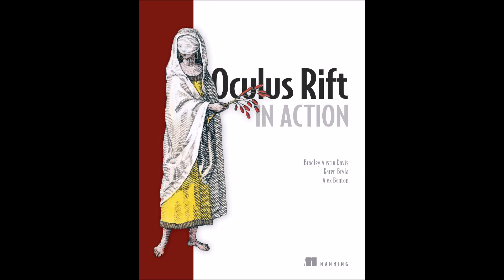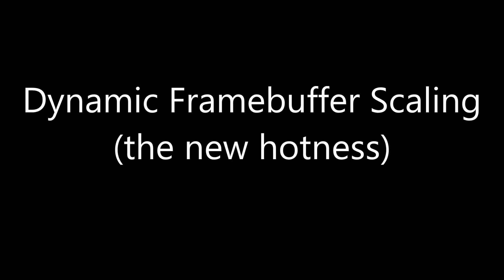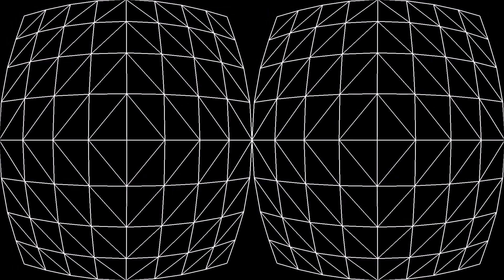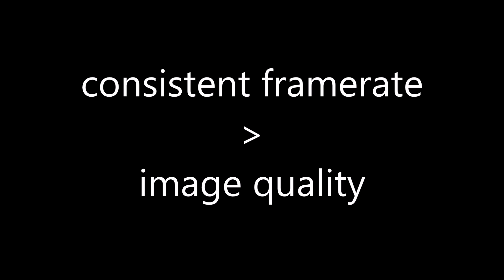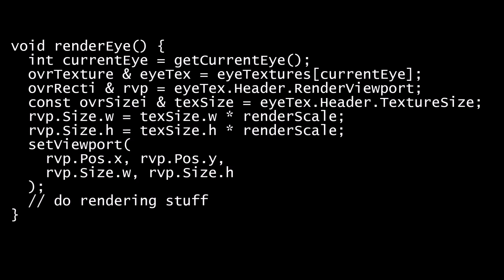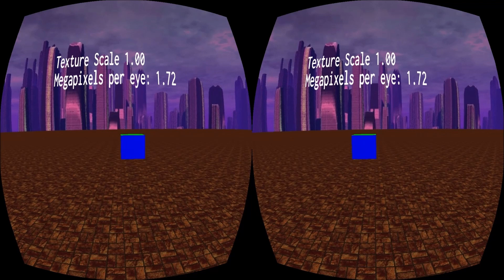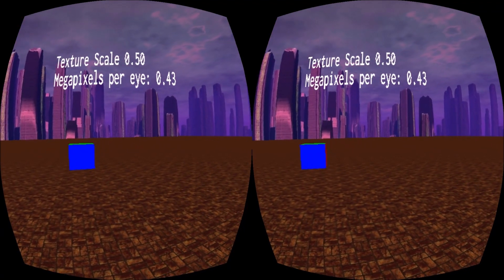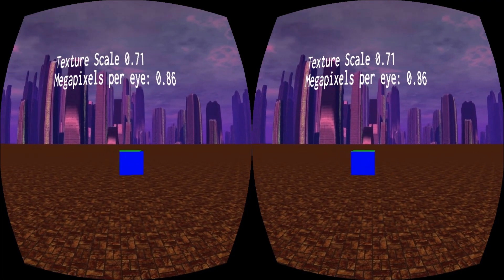Dynamic Framebuffer Scaling in the Oculus Rift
The video was recorded at 1080p, so the differences between the various levels of the scaling may not be apparent unless you're running it at that resolution.